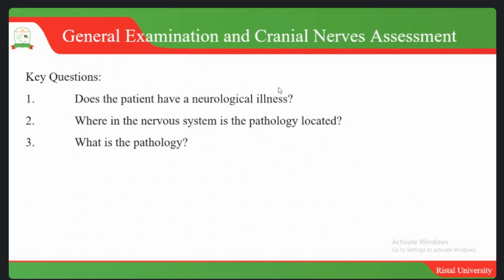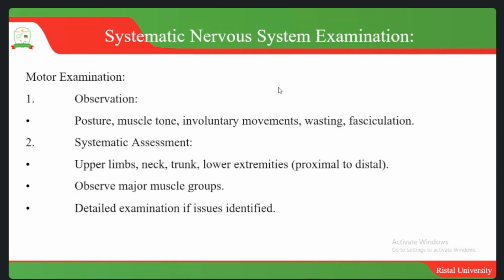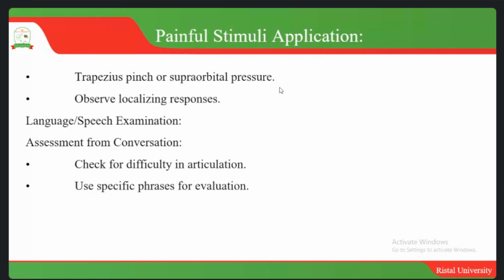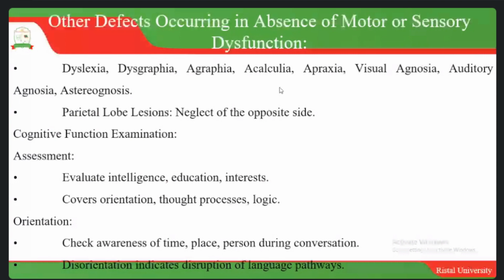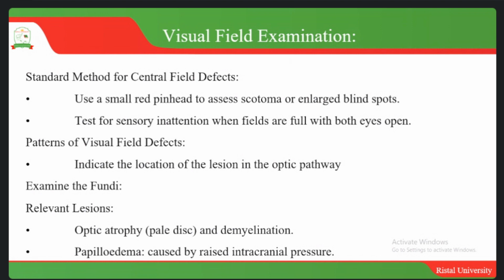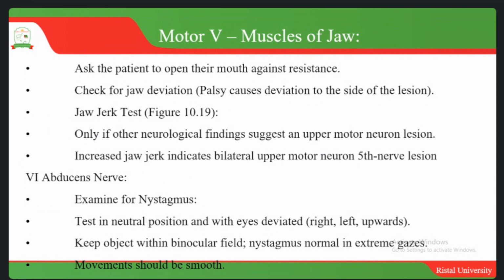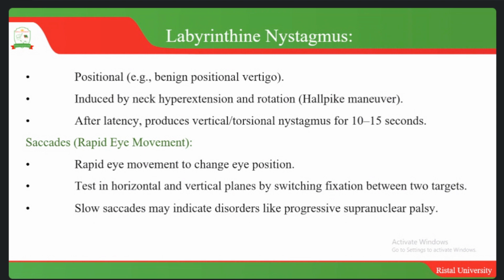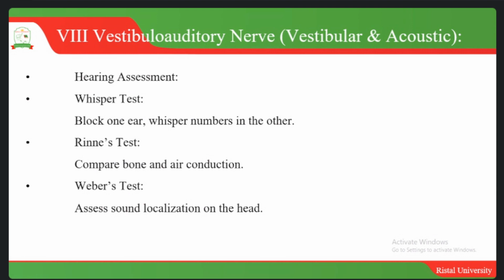General Examination and Cranial Nerves Assessment